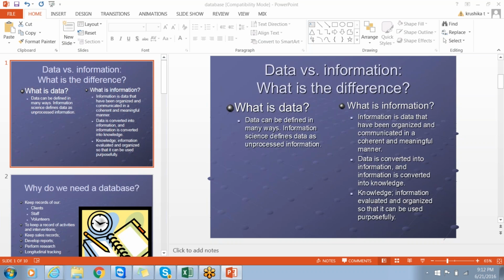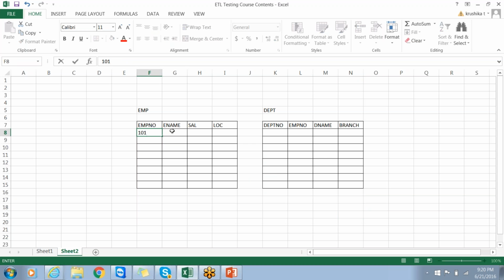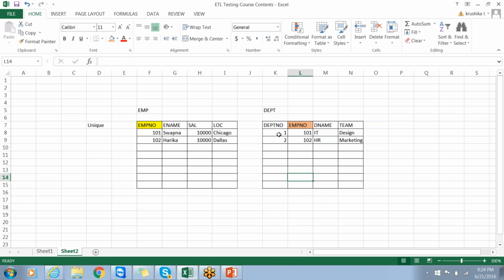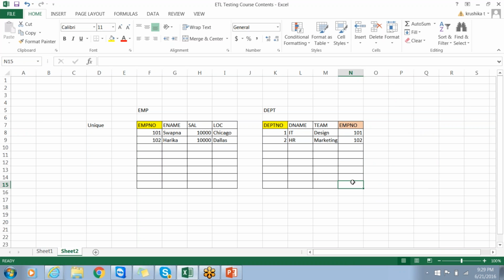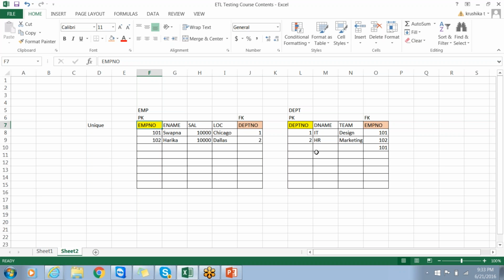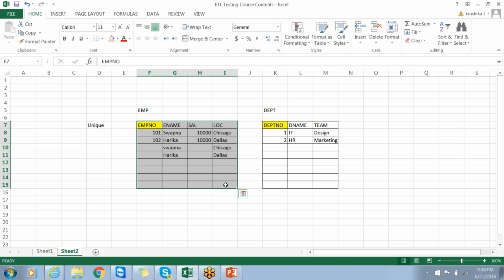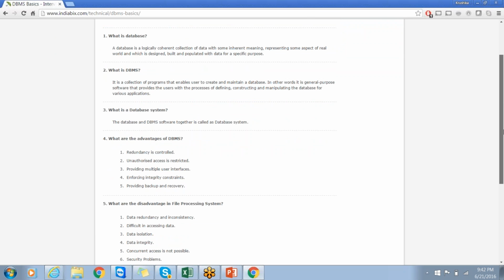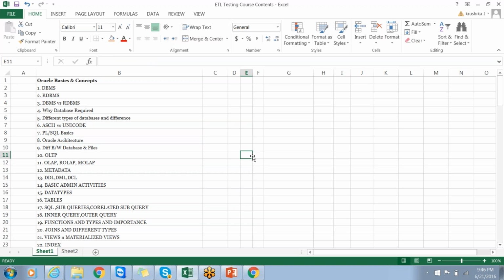2016 06 21 21 05 New Meeting